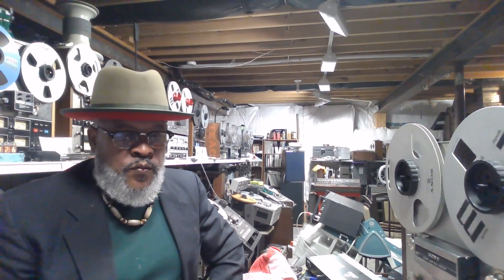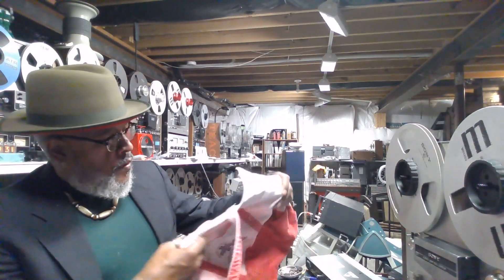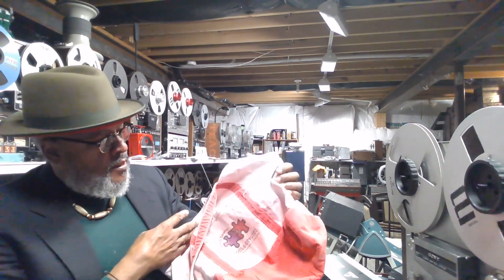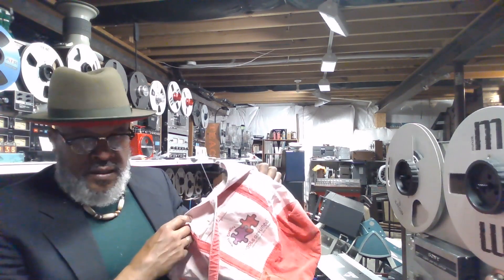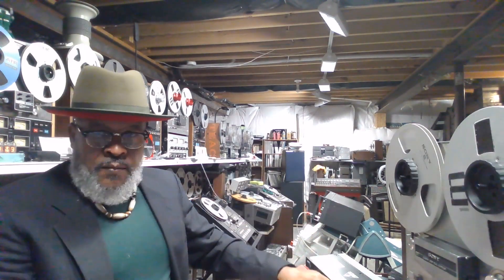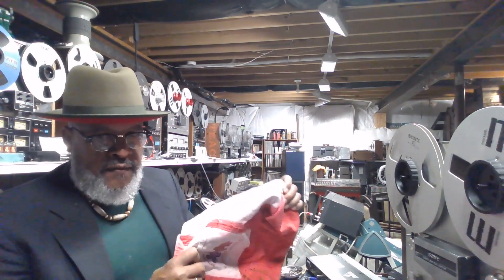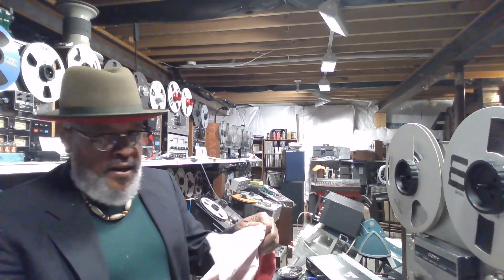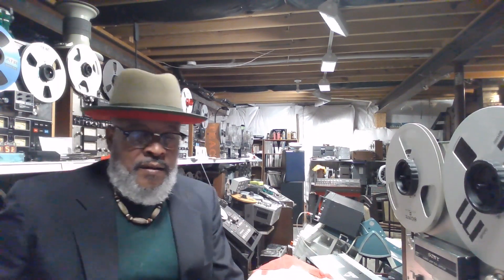Sony TC-765 Reel to Reel reply to Armin's inquiry about brake material